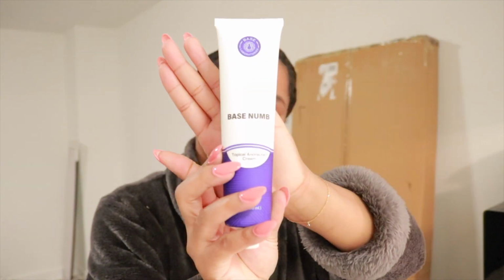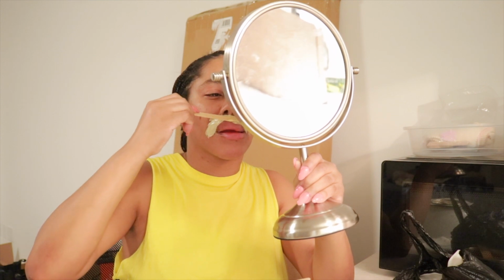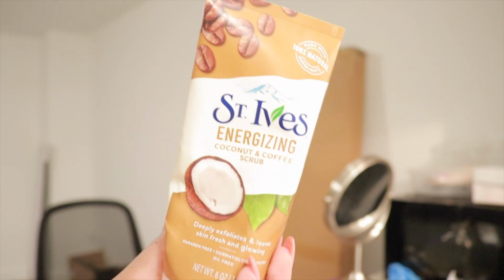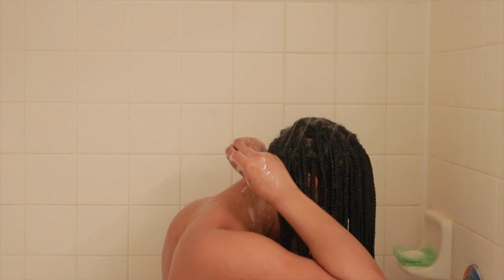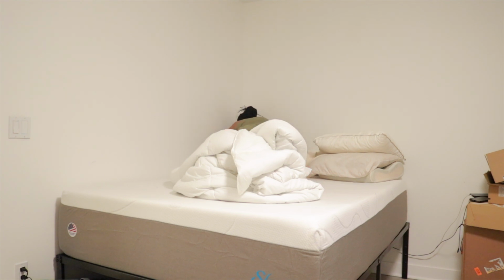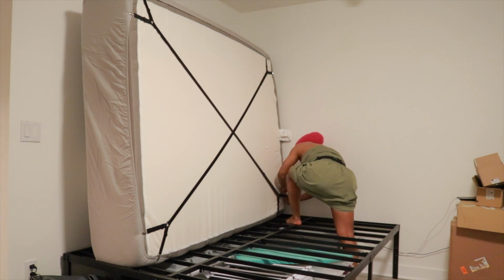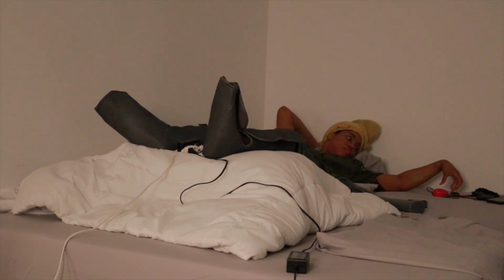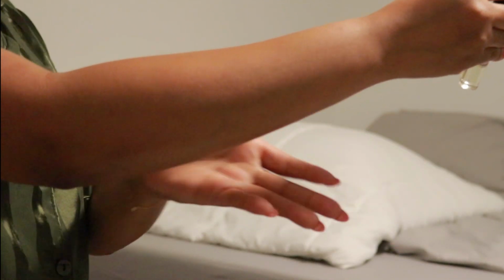My At home self care routine | New self care products + Home cleaning + Refresh with me..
Hi, everyone !
This weeks video is all about self care video. I love filming this video, I hope you guys enjoyed! Oxox

The ordinary Hyaluronic Acid

St. Ives face scrub

Fenty Skin butter drop in Vanilla Dream (Sold out) But they still have the original version

Scented body oil (I don’t know the name of the oil that I used 😬) but the store I brought it from. Check them out. They have over 50 different scents to choose from

Lidocaine/numbing cream

Head&Shoulders Shampoo

Head&Shoulders Conditioner

Nieva body cream

Nieva in shower body lotion

Gigi wax warmer machine

Gigi all purpose hard wax

Chromabright skin brightening treatment

Tend skin solution (After shave for ingrown hair)

Jade roller & Gausha set

Spray Mop

Bed suspender/straps

Queen size Bed sheets

 I don’t own the rights to any music in this video